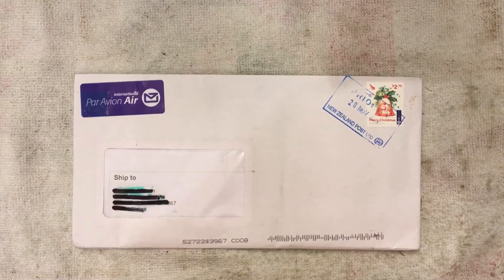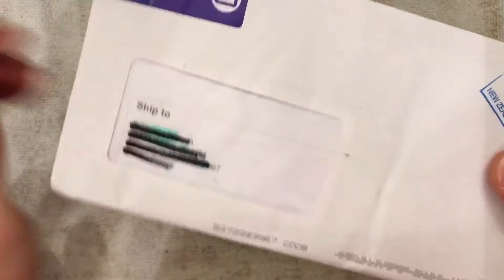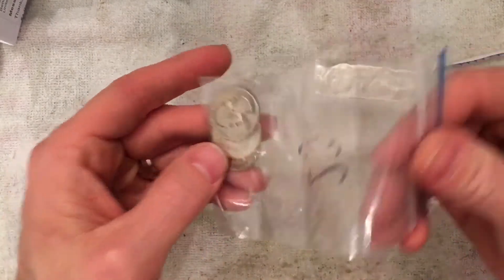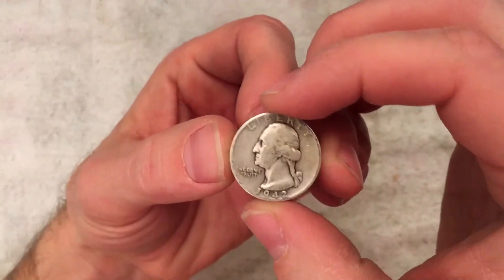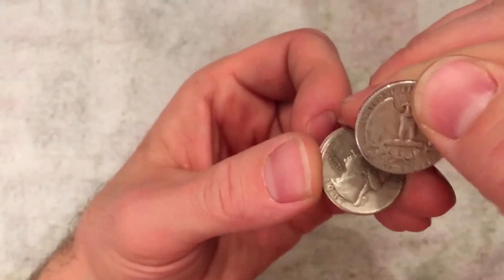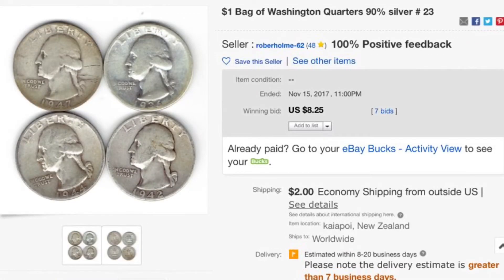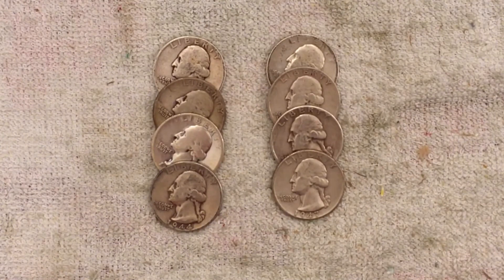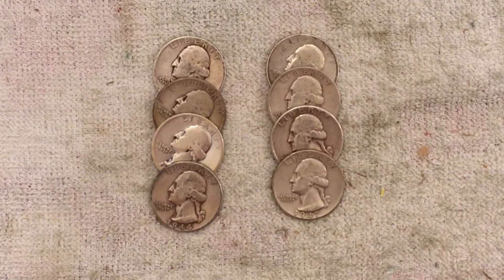Unboxing an eBay Purchase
I purchased some coins to add to my Silver Stack